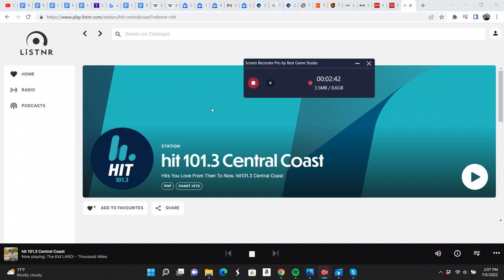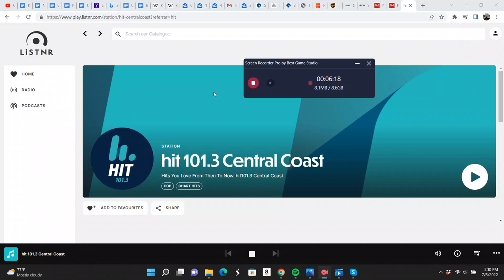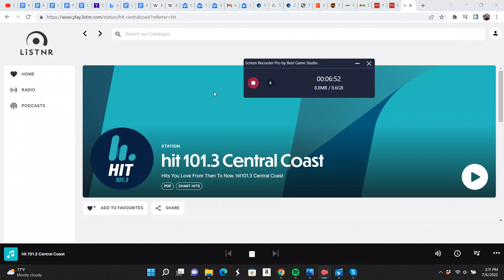Maz & Lakey on Hit 101.3 Central Coast talk about the kids TV series, Bluey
Maz and Lakey, the breakfast radio show duo on Hit 101.3 Central Coast in Australia had a conversation about the kids TV series, Bluey and get a laugh out of it.